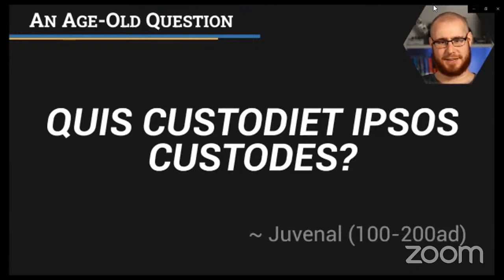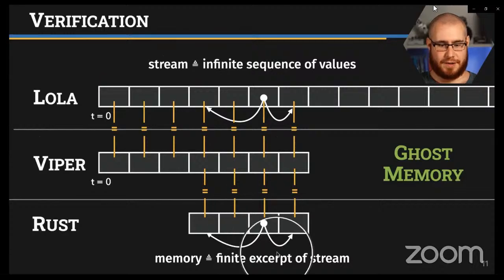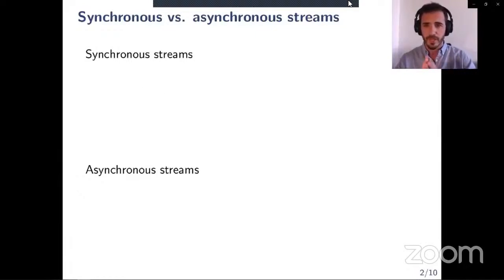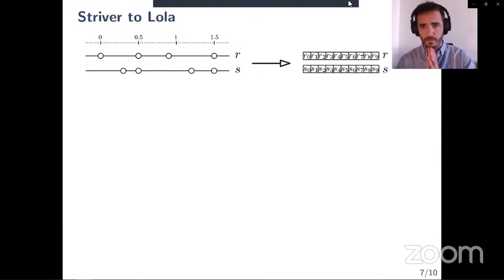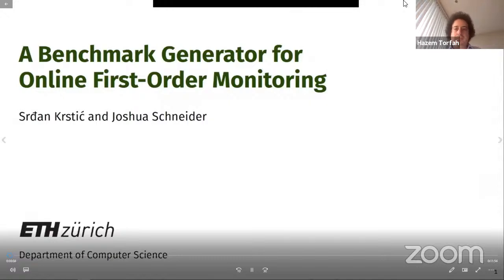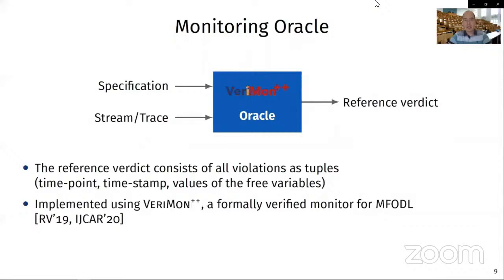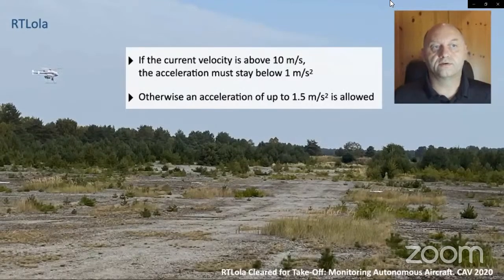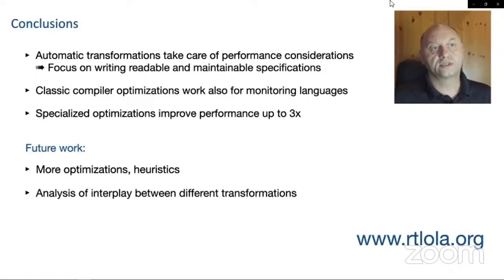Session 6: Stream-based Monitoring